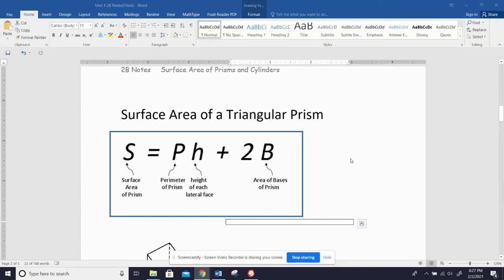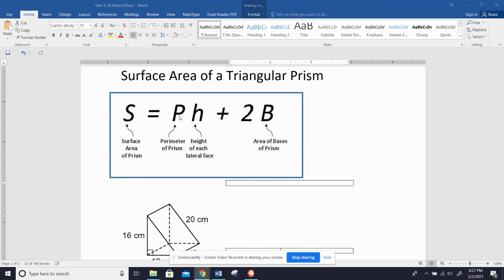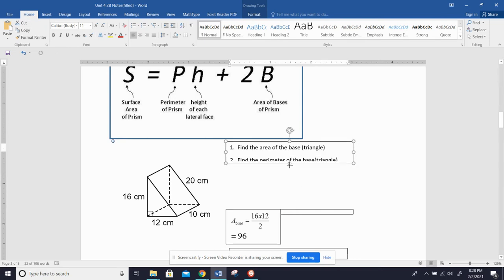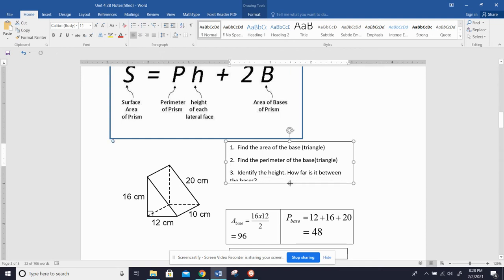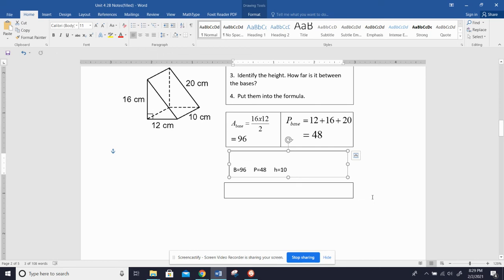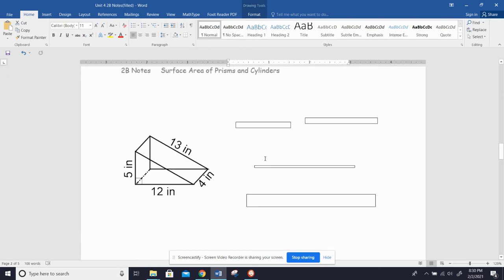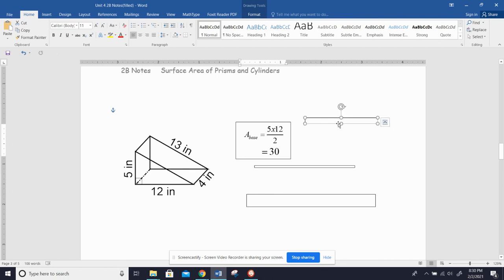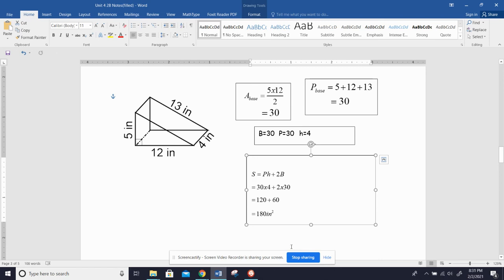Unit 4 2B Notes SA of triangular prism